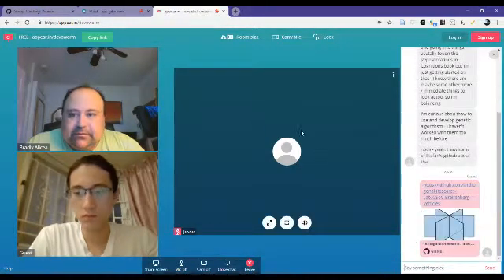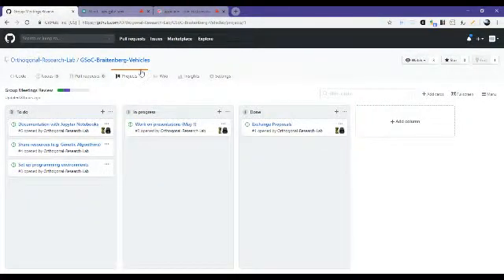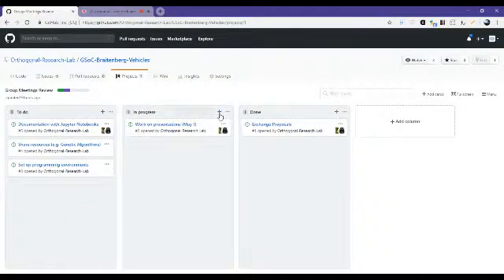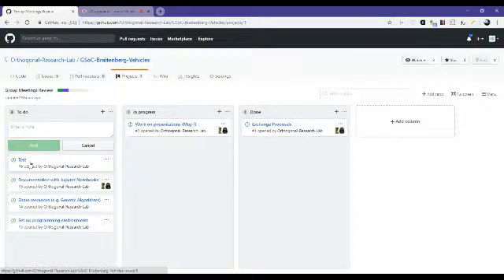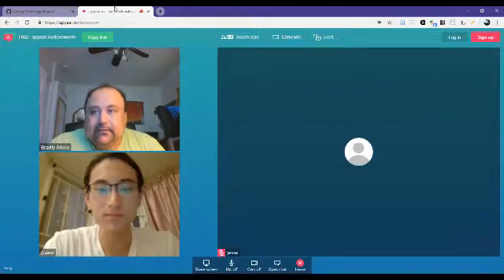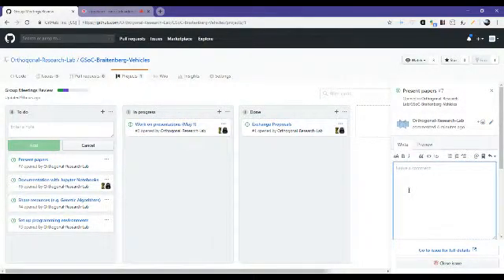Braitenberg Vehicles study group meeting, 5-18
Week 1 meeting with Ziyi Gong, Jesse Parent, and Stefan Dvoretskii.